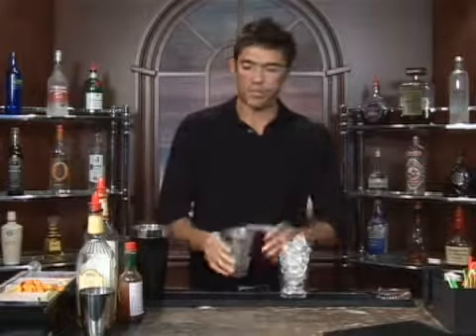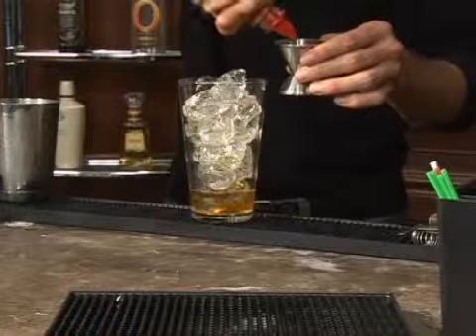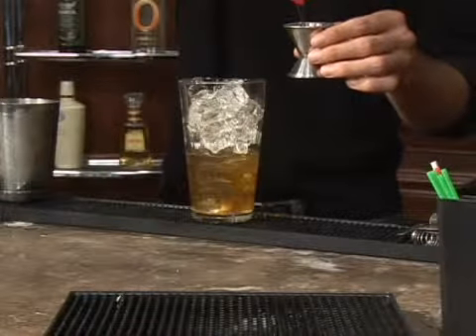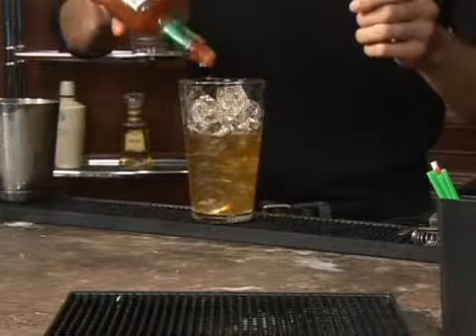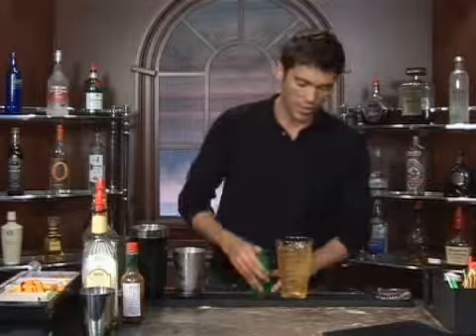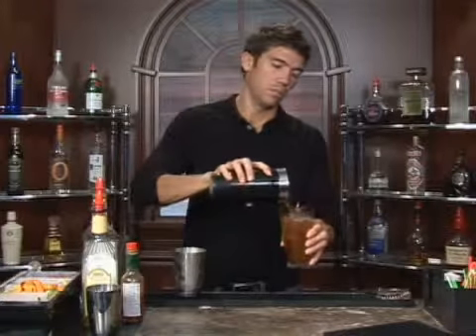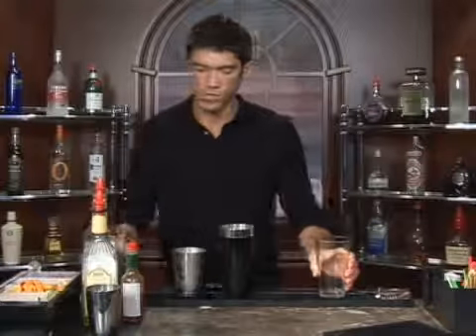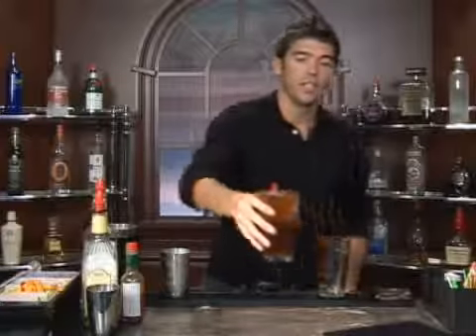How to Make the Fran Mixed Drink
How to Make the Fran Mixed Drink. Part of the series: Whiskey Mixed Drinks. The Fran is a mixed drink with whiskey that's easy to make at home. Our professional bartender will show you how.